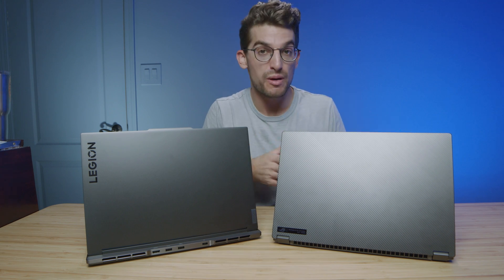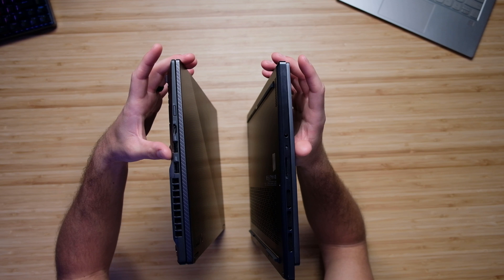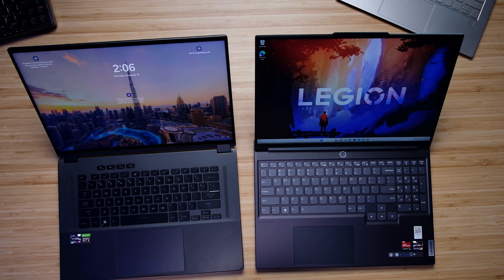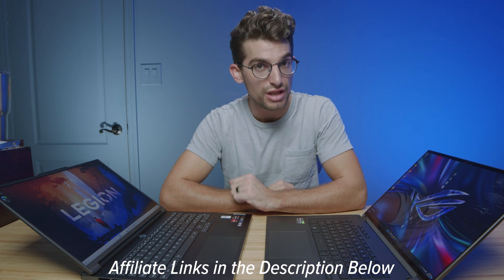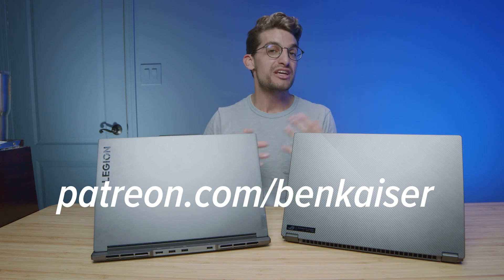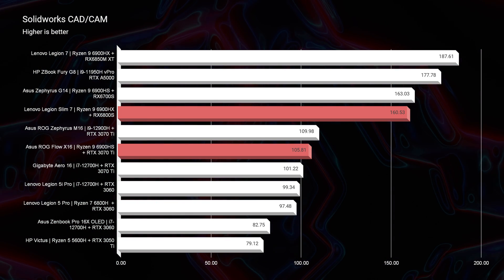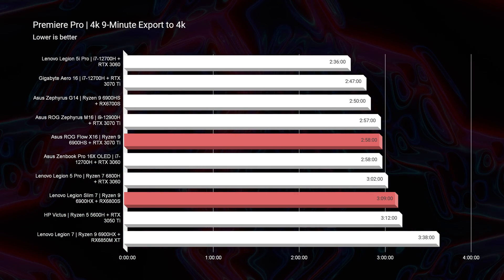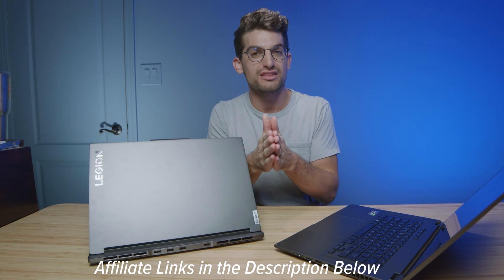Ryzen 9 6900HS Vs 6900HX | Asus Flow X16 Vs Lenovo Legion Slim 7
In this video, I'm putting head-to-head the 2022 Lenovo Legion 7 Slim Vs Asus ROG Flow X16. Each laptop comes with the Ryzen 9 processor, but one is the HX and the other is the HS, so let's see which one is best for you.

💻 Asus ROG Flow X16 *3070 Ti* - Commission Earned )
💻 Asus ROG Flow X16 *Buy on Amazon* - Commission Earned )
💻 Asus ROG Flow X16 *3060* - Commission Earned )

Overall, I prefer the design and build of the Lenovo Legion 7 Slim. The Legion Slim 7 has a stronger build quality than the Asus ROG Flow X16, however, the X16 definitely feels lighter. These two models are similar in price so it makes sense why there are a lot of questions deciding between these two models.

Timestamps:
0:00 - Asus ROG Flow X16 Vs Lenovo Legion Slim 7
0:08 - Laptop Specifications for the Comparison
0:18 - Build Quality Differences
0:54 - I/O Ports
1:42 - CPU difference between the two laptops
2:01 - Comparing the screens
2:45 - 4k Thermal Temperature Results
3:06 - Which laptop has a better webcam?
3:26 - Trackpad Comparison
3:37 - Are the Keyboards any different?
3:59 - Trackpad and Keyboard Noise Test
4:29 - Speaker Audio Sample
5:09 - Which laptop can be upgraded?
5:26 - Which laptop has better fan and system control?
5:55 - Which laptop gets better battery life?
6:55 - Geekbench Single & Multi-Core
7:10 - Cinebench R20 & R23
7:36 - Blender Classroom Benchmark
7:44 - Autodesk 3DS Max & Autodesk Maya
8:02 - PTC Creo & Solidworks
8:27 - Photoshop Benchmarks
8:49 - After Effects Benchmark
9:00 - 4k & 6k Premiere Pro Playback Test
9:36 - 4k & 6k Premiere Pro Export Times
10:01 - DaVinci Resolve Export Times
10:10 - Should you buy the Asus ROG Flow X16 or Lenovo Legion Slim 7?
10:20 - Screen Brightness, Color Gamut Range, and Color Accuracy